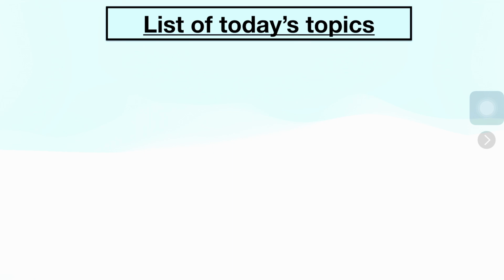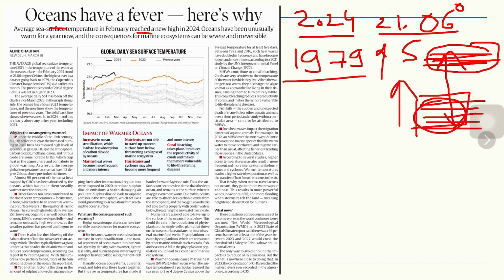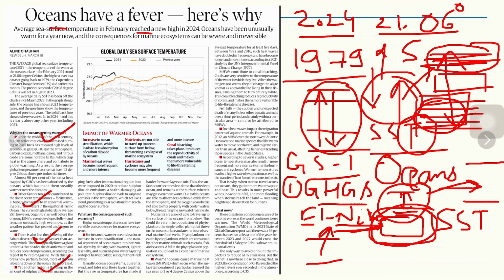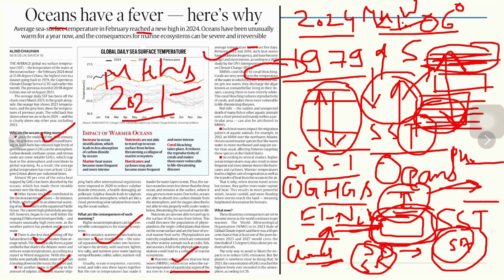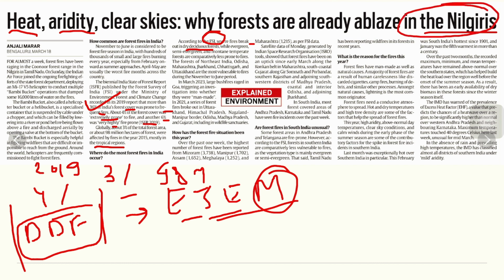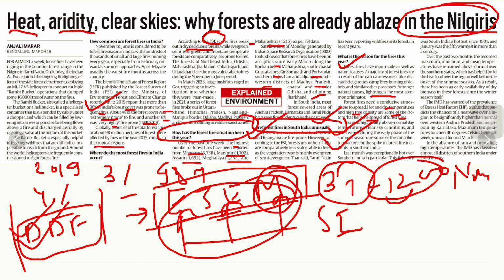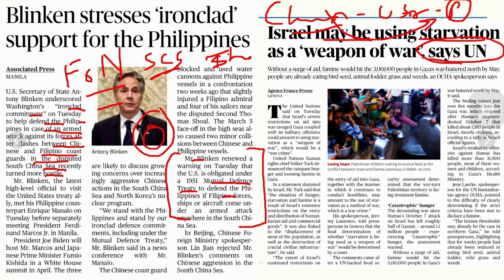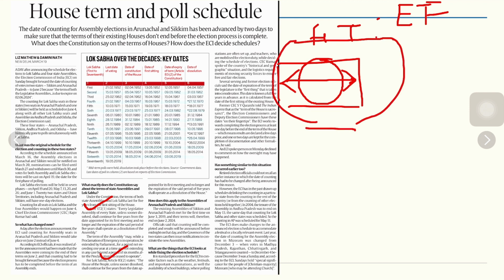20 MARCH 2024 - GS in NEWS | Daily Current Affairs | UPSC | Connecting CAF`s & GS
List of Current Affairs topics for UPSC - 20 March 2024

1. Oceans have a fever - GS1
2. Heat, aridity, forest fires in Nilgiris - GS1
3. Philippines gets USA support - GS2
4. House term and poll schedule - GS2
5. Why little stress is needed ? - GS4